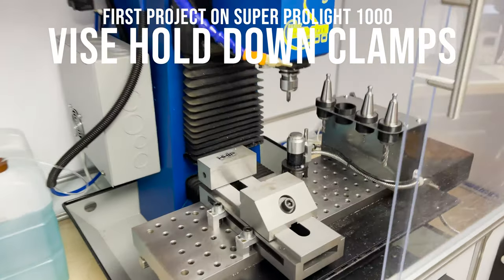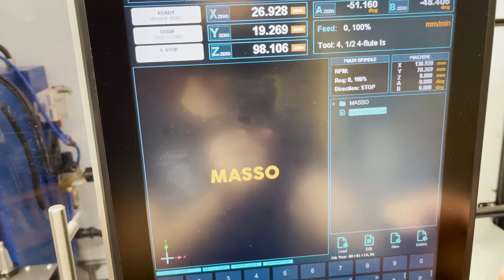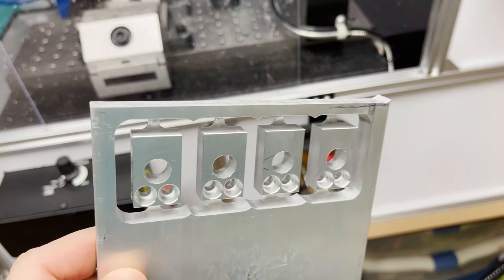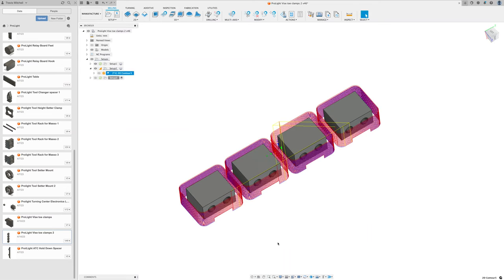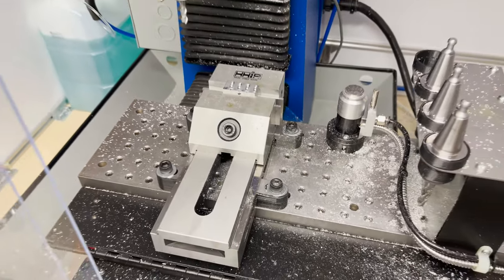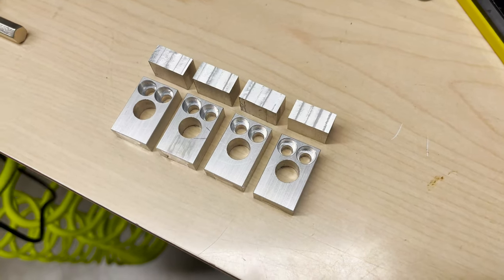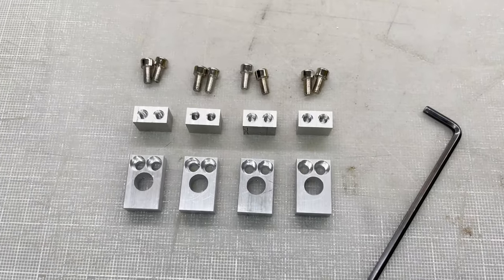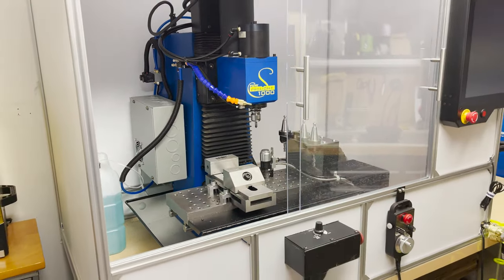Machining Vise Hold Down Clamps for my CNC Mill with Masso G3 Touch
Now that I've finished retrofitting my Super Prolight 1000 CNC mill with the Masso G3 Touch controller, I finally get to use it! First job, making proper vise hold down clamps to replace my temporary 3D printed clamps. This is my first time using a CNC milling machine. I learn a thing or two, make a couple upgrades, and I'm excited to now get to use this machine in upcoming projects!